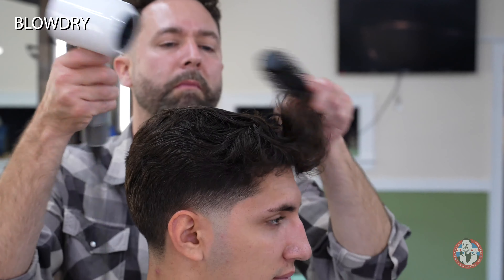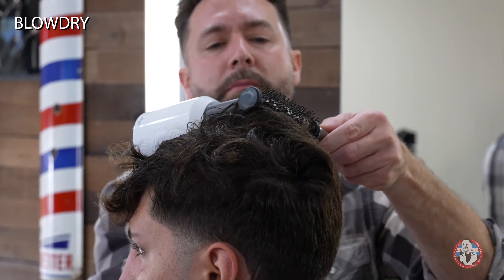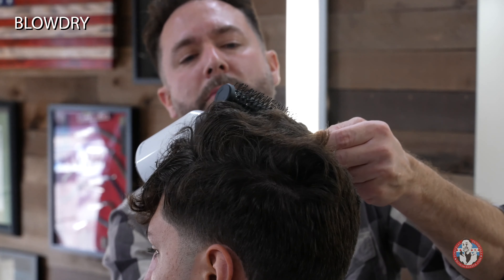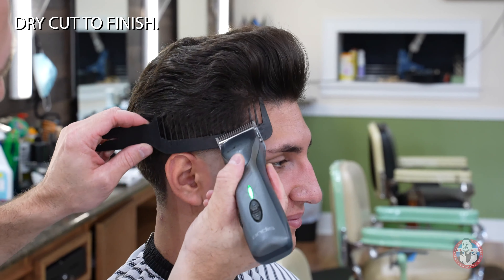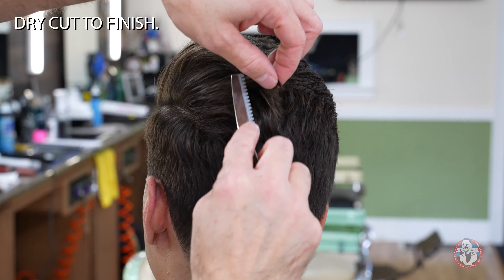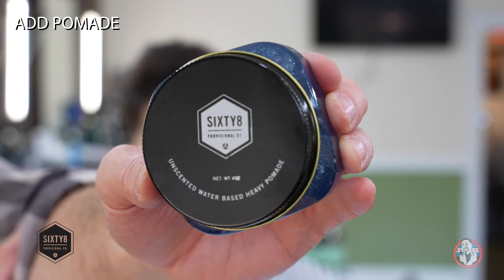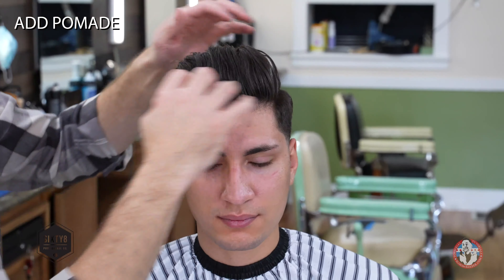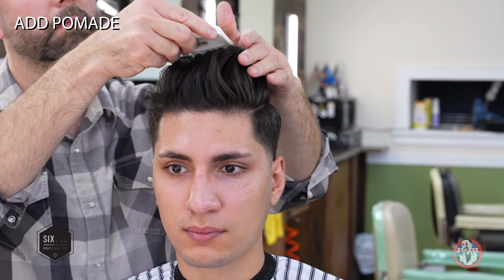Styling a Pompadour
This is how I style a pompadour with a blowdryer and Chicago 68 pomade. This video is the styling portion of a tutorial video I've posted on the entire cut and style.